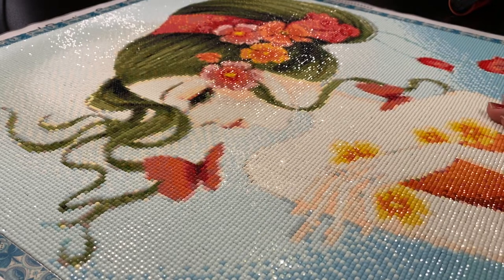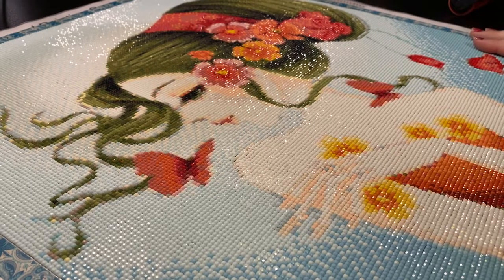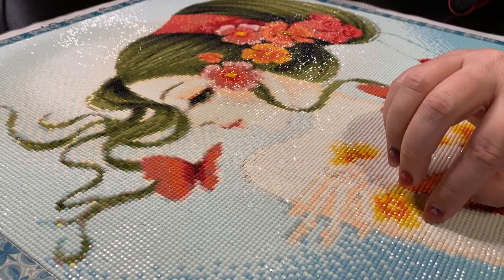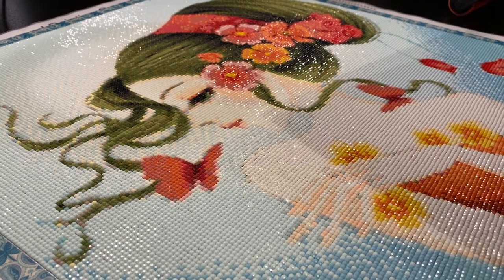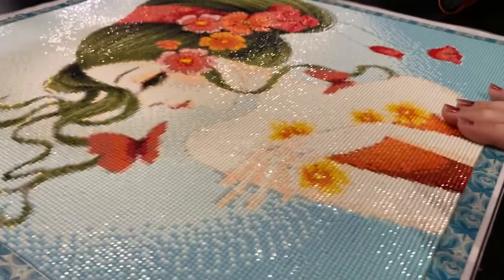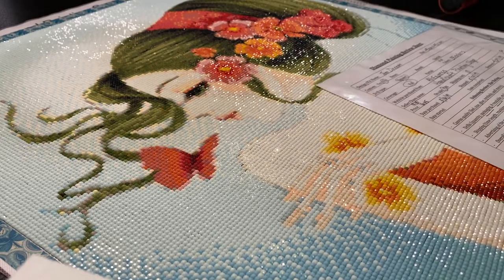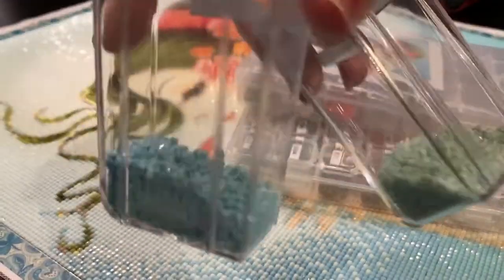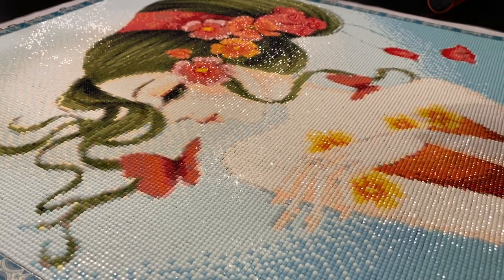Slashthestash2020: Finish #4 - Flower Girl - AliExpress 💎 diamond painting post review 💎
Slashthestash videos are to show diamond painting post reviews of canvas completed over the year 2020 from a variety of stores, diamond/drill styles, sizes, and quality.

EASEL
😊 Table Top Easel
FAVORITES
FACEBOOK GROUPS
💚 Mystery Diamond Painting Fun

ETSY
💚 DrillPenFrenzy
💚 StormsistersStudio
💚 JimsHandmadePenShop
💚 BlushingBlackbird

SELLERS/STORES
💚 Crystalcanvas.us
💚 Dreamerdesigns.com